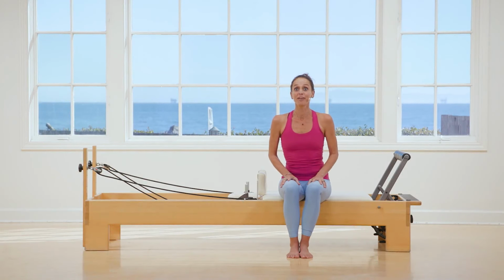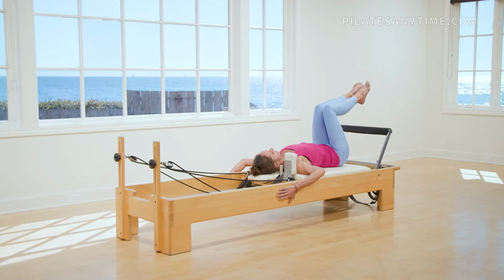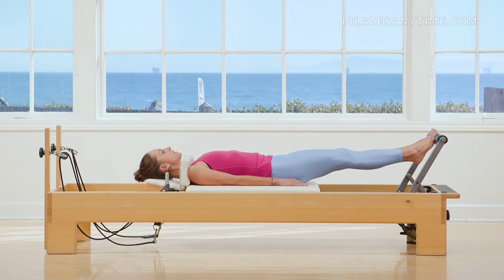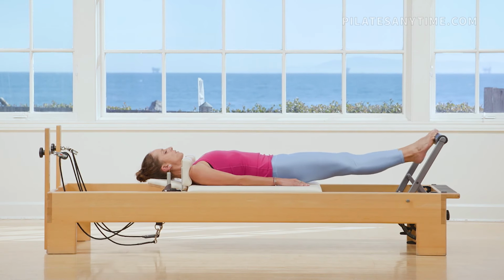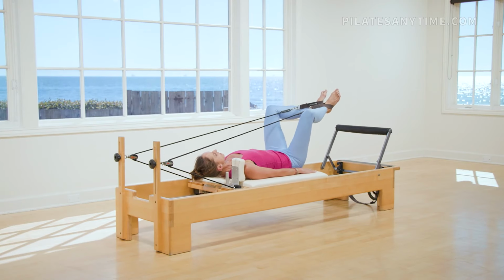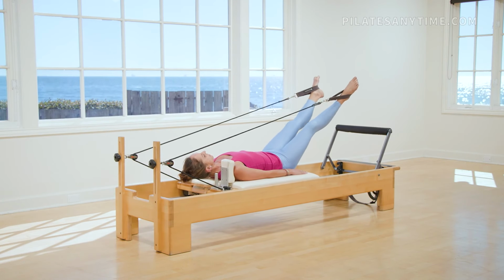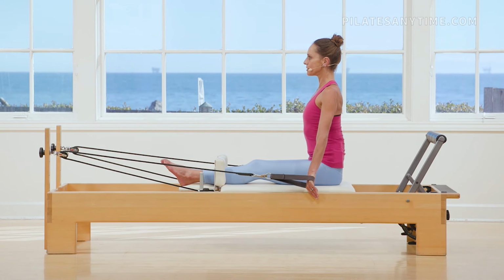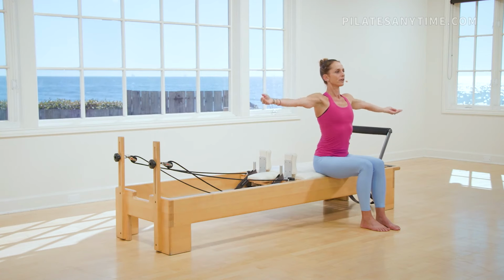20-Minute Reformer with Meredith Rogers | Pilates Anytime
Get your heart pumping in this quick, full-body, Reformer class with Meri Rogers! In this sequence, you will explore thoracic extension as you work your upper body and core.

Read our blog for additional insights and perspectives on the Pilates industry

Pilates Anytime is an online streaming fitness platform. With unlimited access to thousands of Pilates workouts with the world’s best teachers, you can customize your Pilates experience by finding workouts based on equipment, prop, duration, and level. Whether you’re a beginner or advanced practitioner, we have a Pilates class for you!